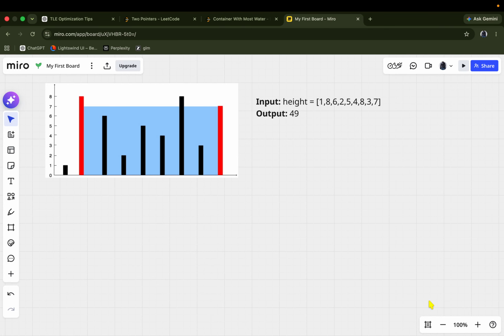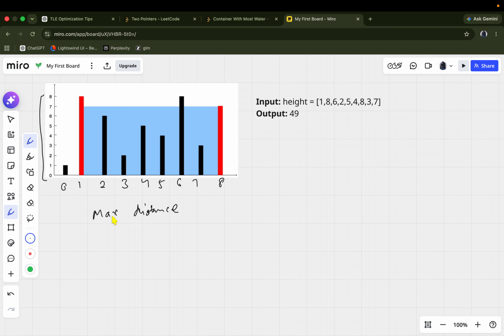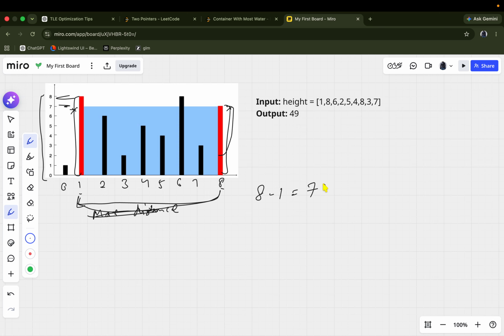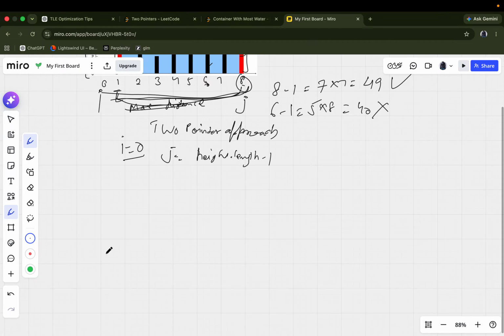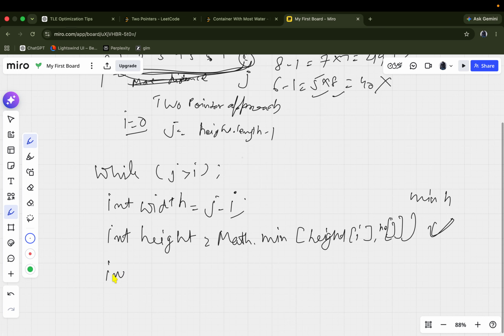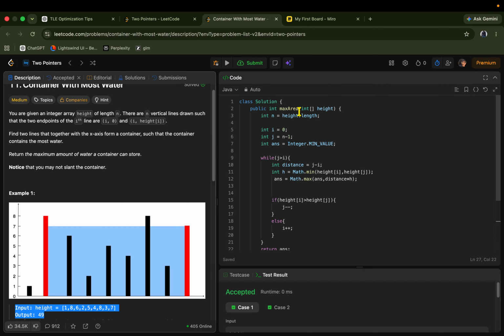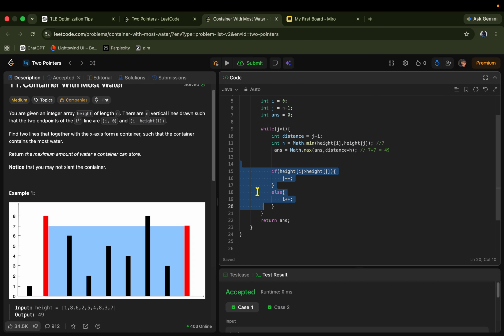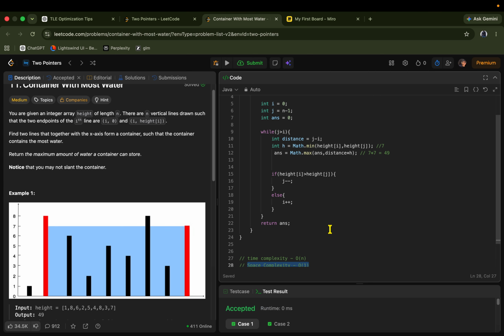Container With Most Waster | Leetcode 11